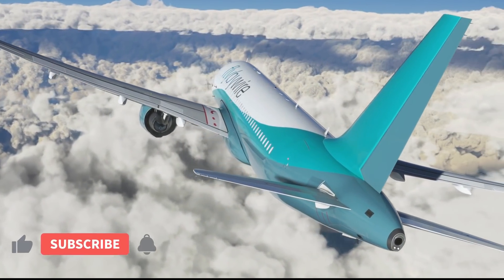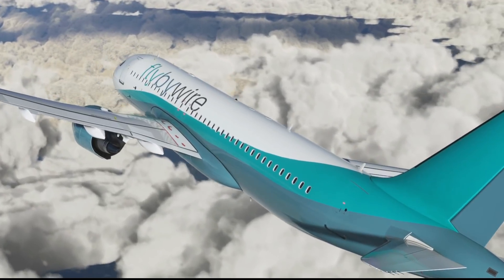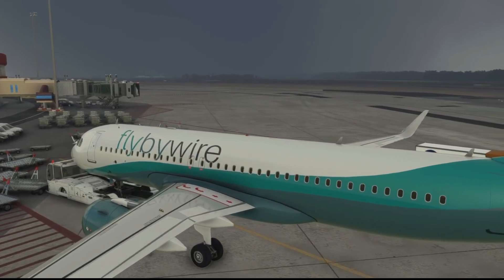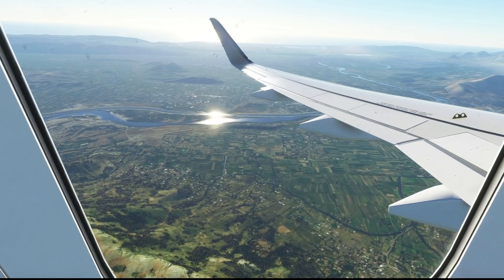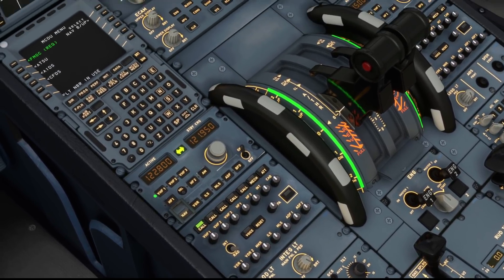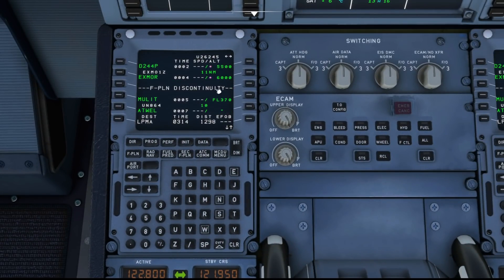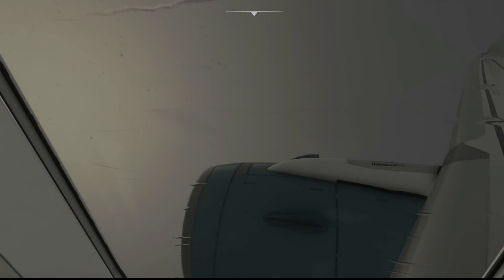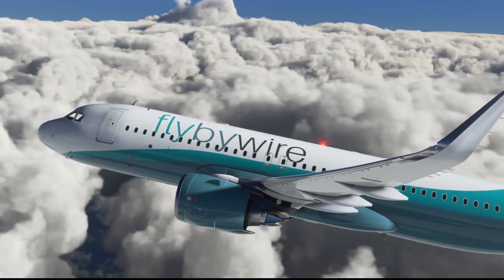Big FlyByWire Changes To A320NX Build Versions l A320NX - MSFS 2020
FlyByWire have updated their different three versions of their A32NX mod for MSFS 2020. In this video, we check out what has changed and which versions now do what out of the Stable, Developer and Experimental build.